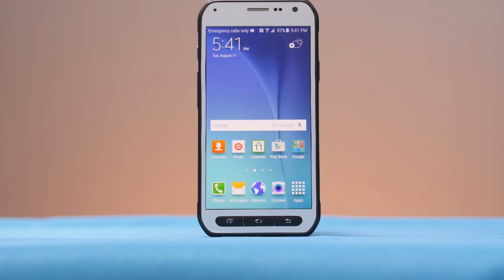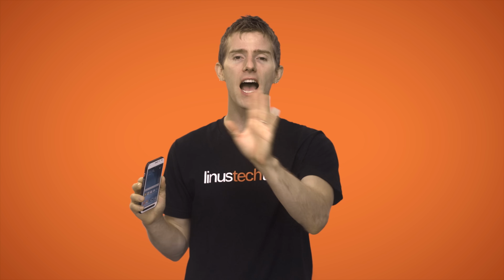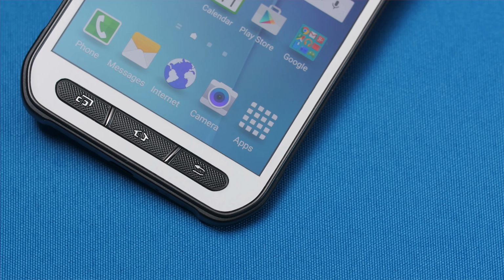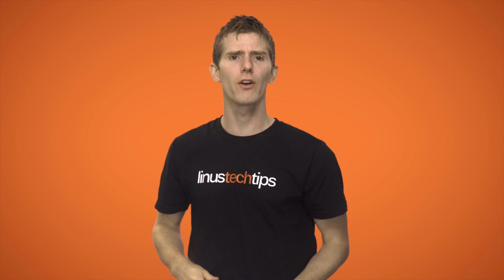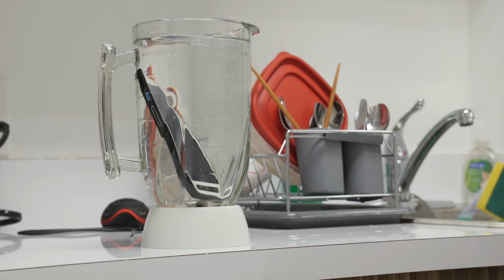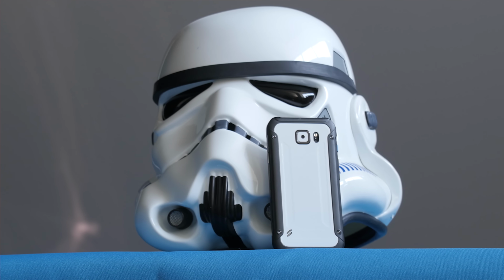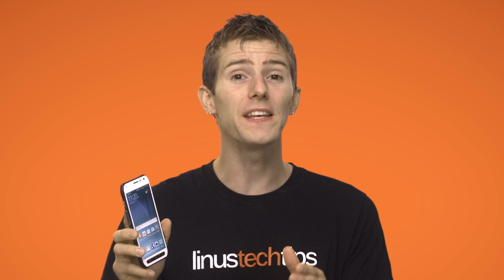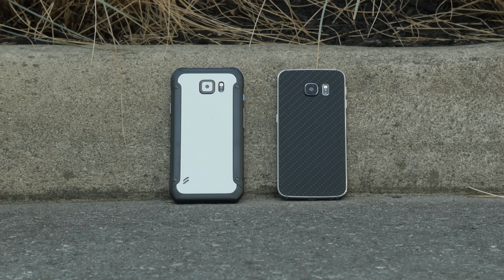Galaxy S6 Active - A phone that truly does it all?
Samsung has FINALLY delivered what I want. A PROPER flagship phone with a kickass camera and stellar battery life!